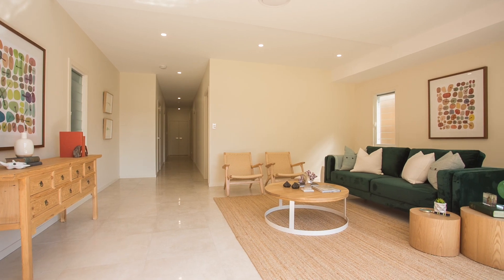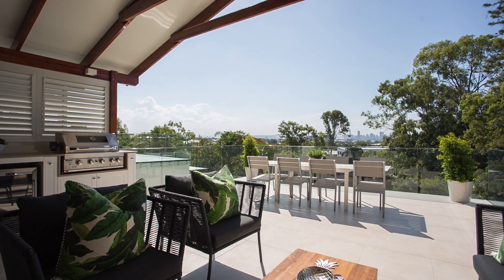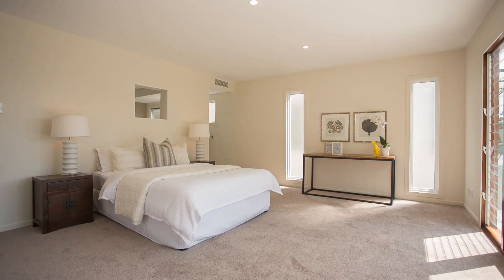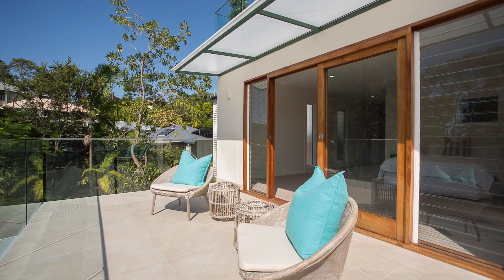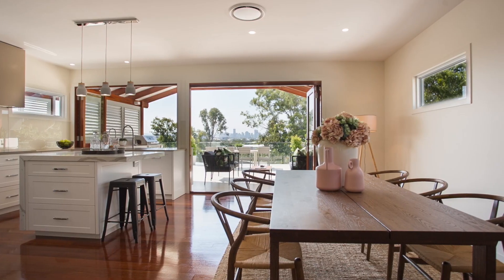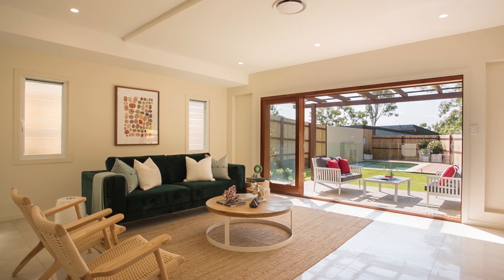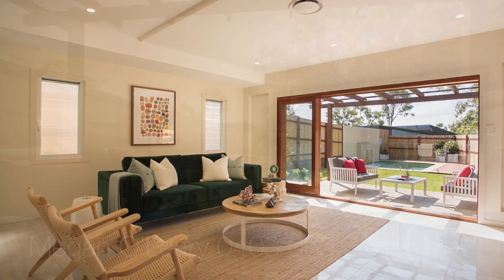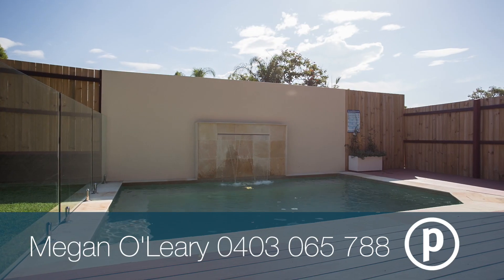368 Chatsworth Road, Coorparoo QLD 4151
This striking, recently completed home has been completed to the highest of specifications with incredible views of the city. Encompassing four bedrooms, a study, three bathrooms and multiple living areas over three levels, this home would be perfect for families of all sizes looking to combine luxury with functionality and space.Accessed via a slip road, the yard is fully landscaped and fenced. Complete with a stunning in-ground pool, this home has it all!